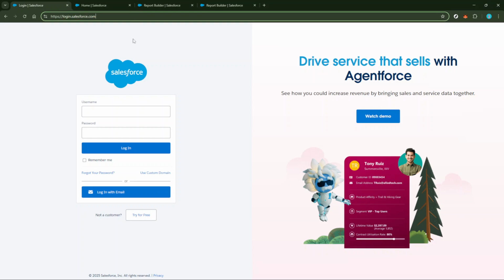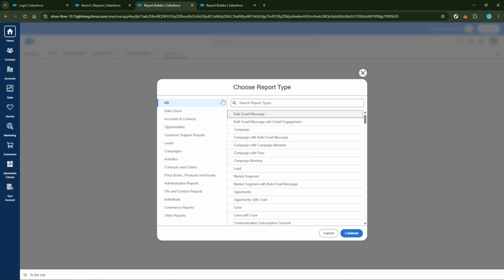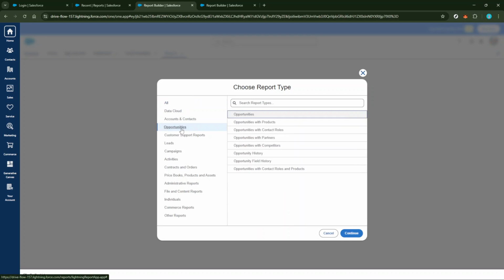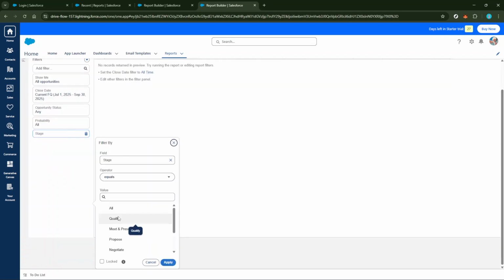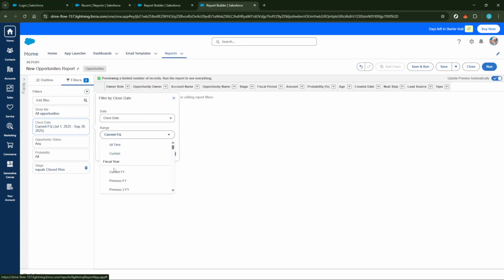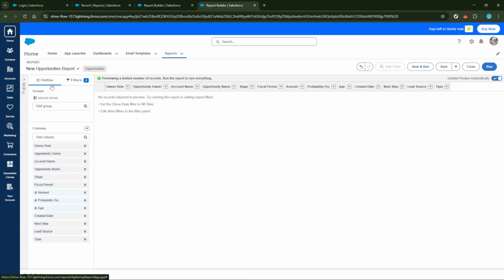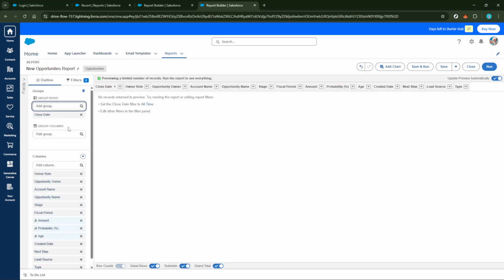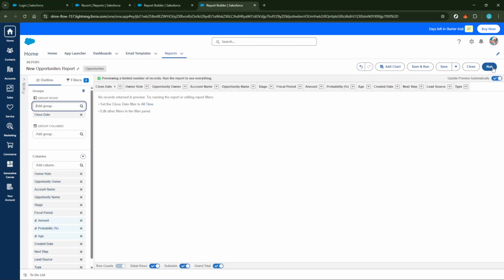How To Create A Closed Won Opportunities By Month Salesforce Report [2025 Guide]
In today's video we are covering: how to create a salesforce report, how to create report folders in salesforce, how to build a salesforce report, how to secure reports in salesforce, how to close a job interview successfully, how to use salesforce essentials, how to learn salesforce in 2023, how to quickly learn salesforce in 2023, how to learn salesforce, how to quickly learn salesforce, how to use summary formulas in salesforce, how to ask for the job in a sales interview, salesforce report calculations, how to close deals